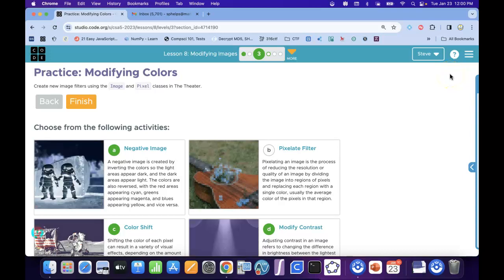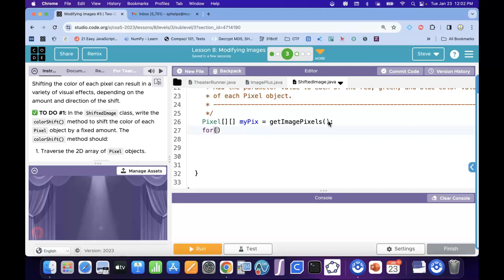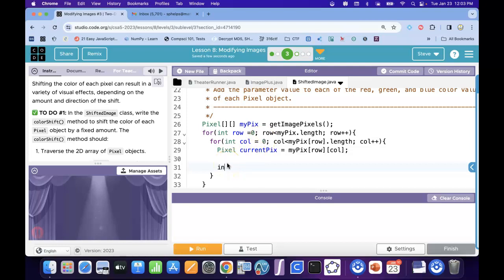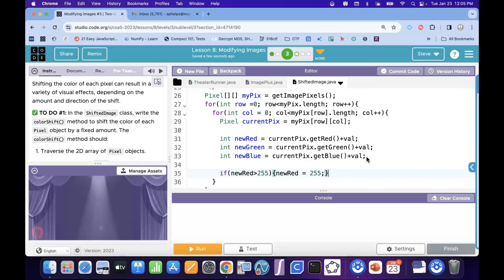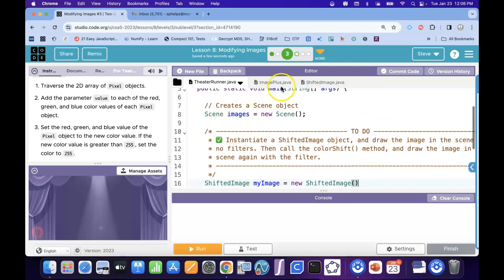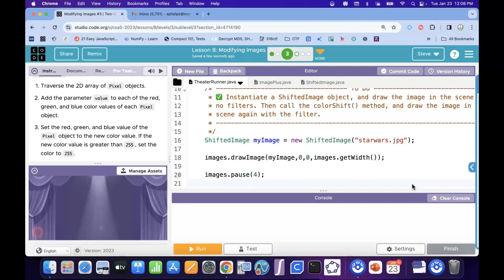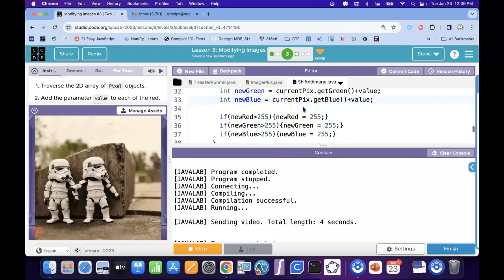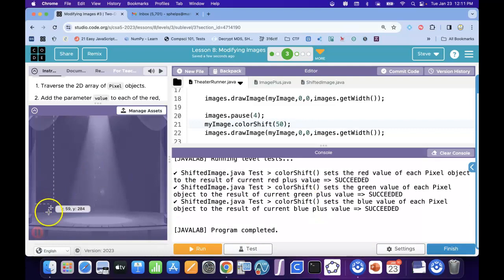UNIT 5 LESSON 8 LEVEL 3 c